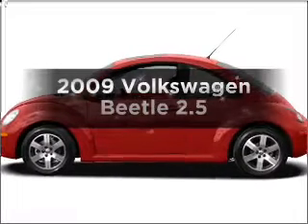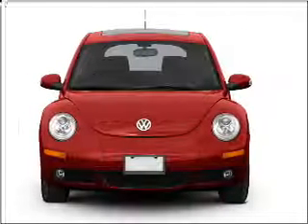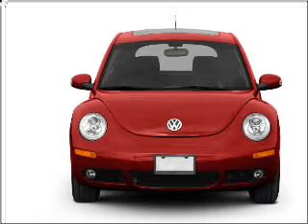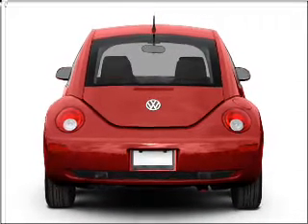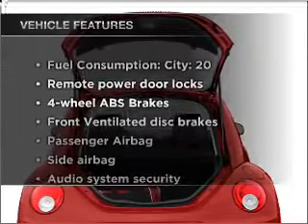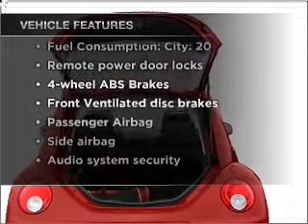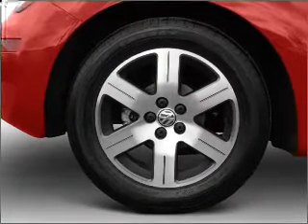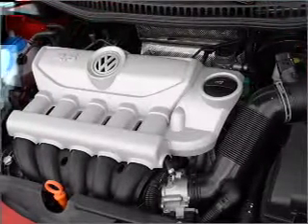2009 Volkswagen Beetle - Irvine CA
Year: 2009
Make: Volkswagen
Model: Beetle
Trim: 2.5
Engine: 2.5 liter inline 5 cylinder 20 valve
Transmission: Automatic
Color: Red
Mileage: 0
Address:
16 Auto Center Dr